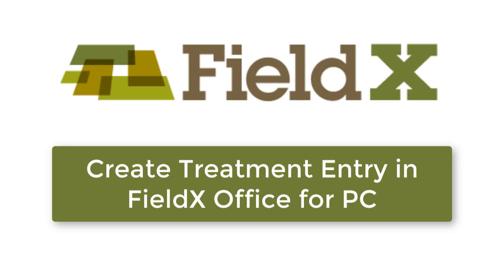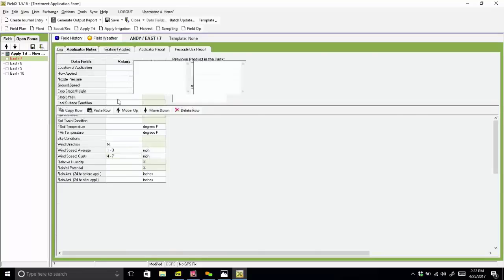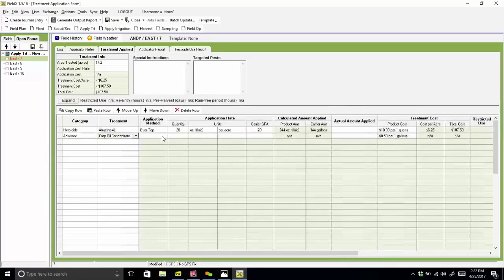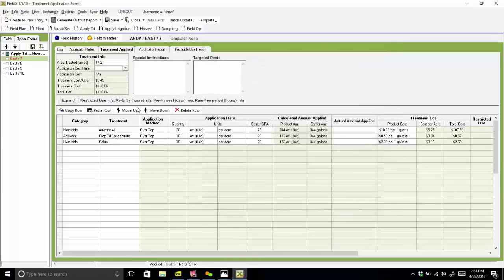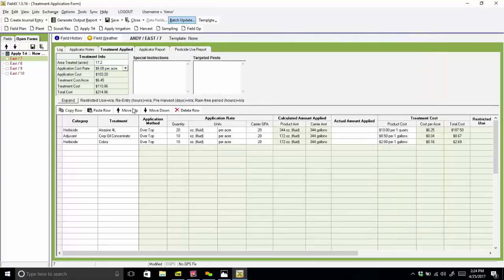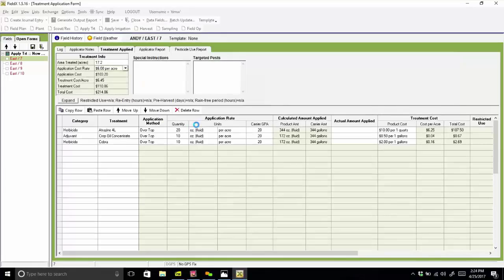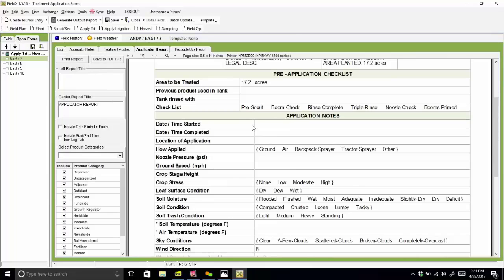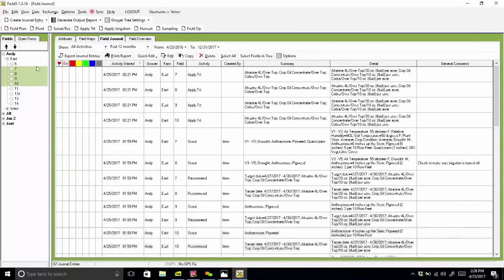Create Treatment Entry in FieldX Office